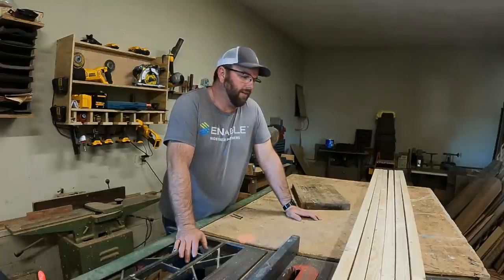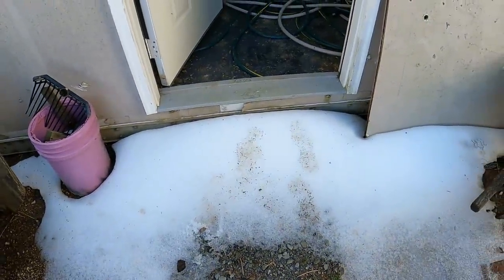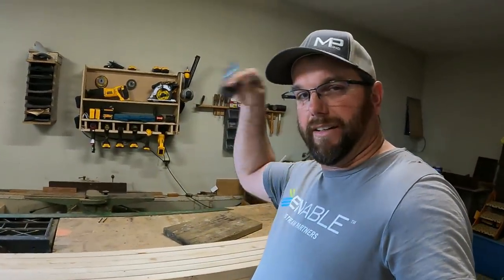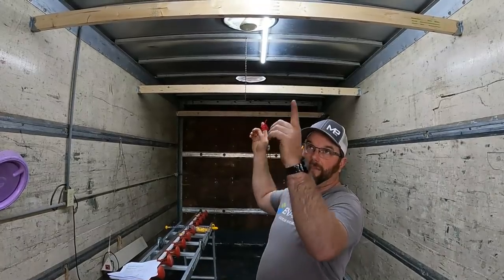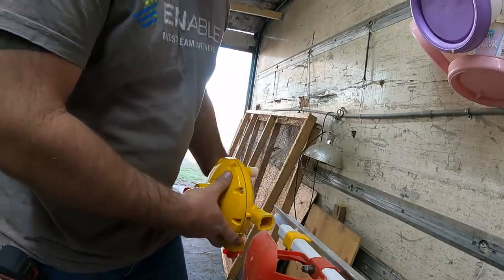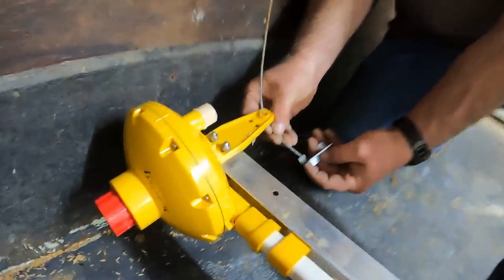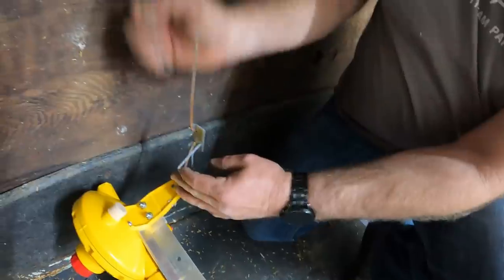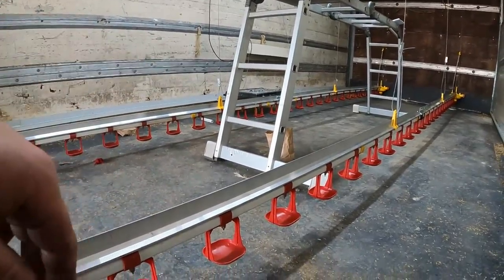Installing Lube System / Chicken automatic nipple waterers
We are trying to make things easier on the farm with a watering system for our brooder.